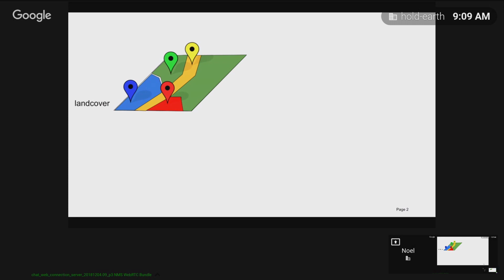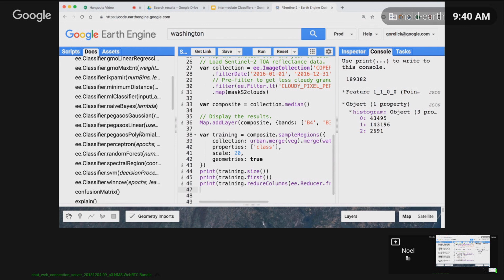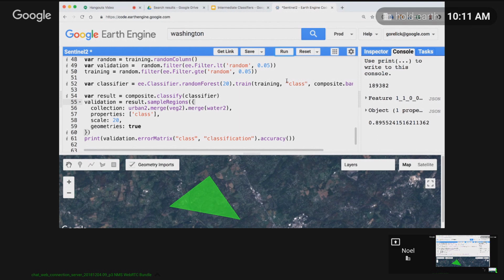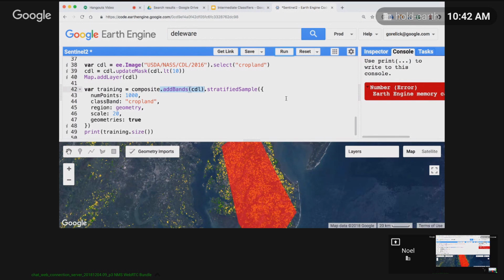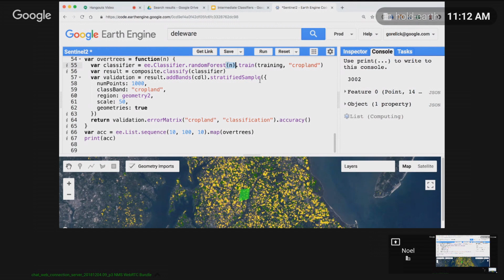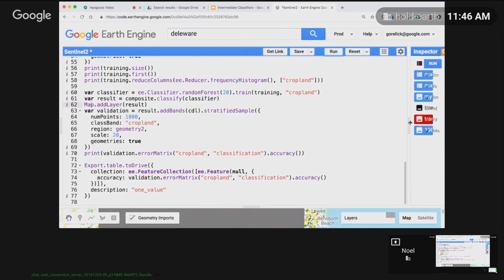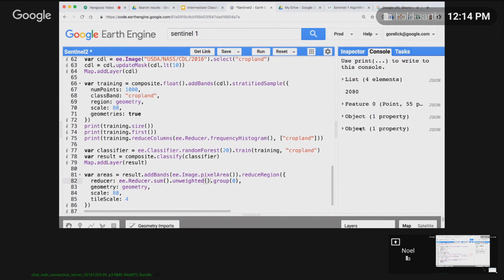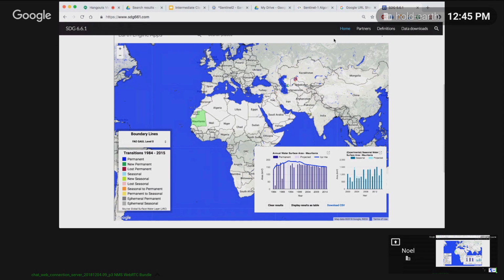Earth Engine 102 - Classifications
This portion of the workshop demonstrates doing multi-sensor multi-temporal image classification with Earth Engine.